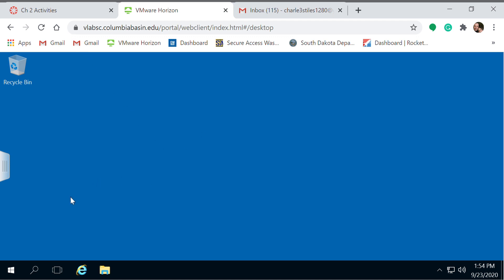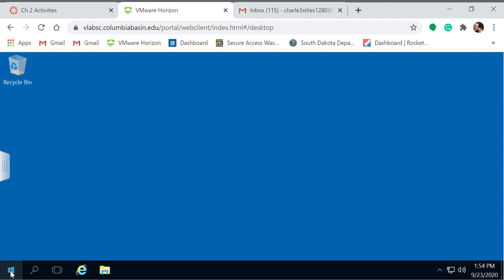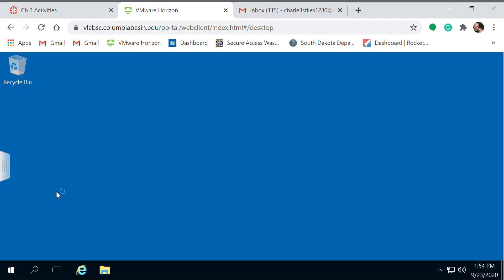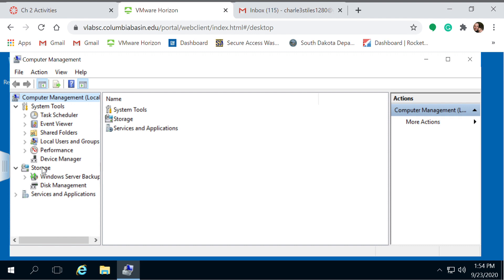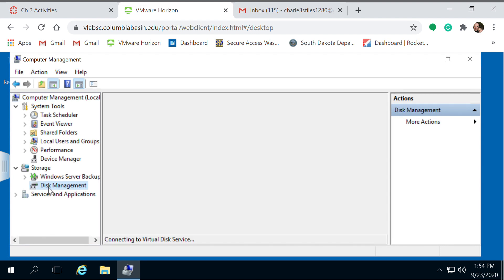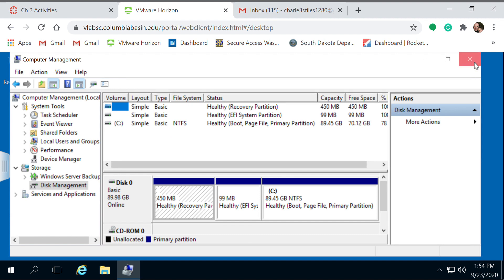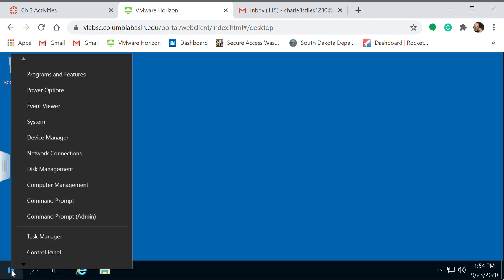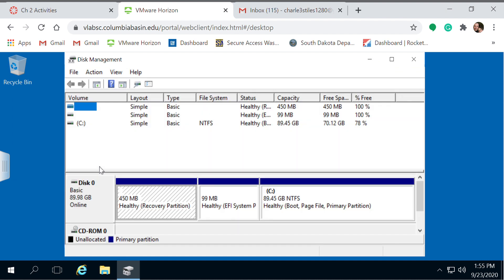How to View your Microsoft server disk space